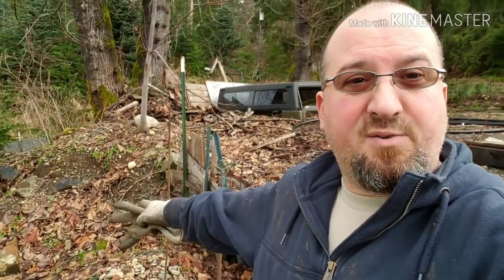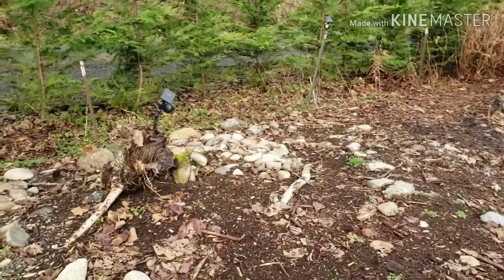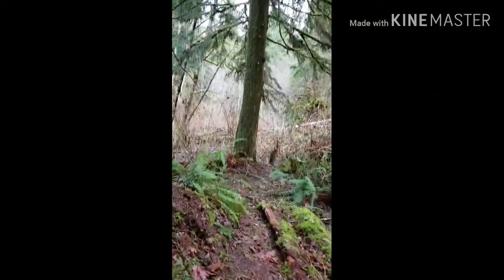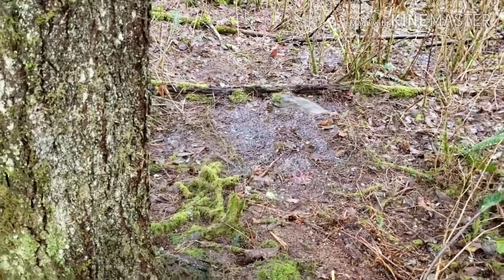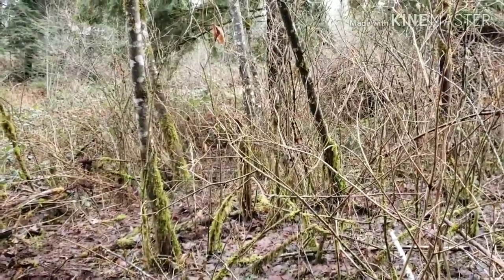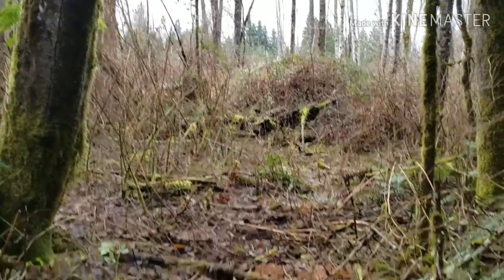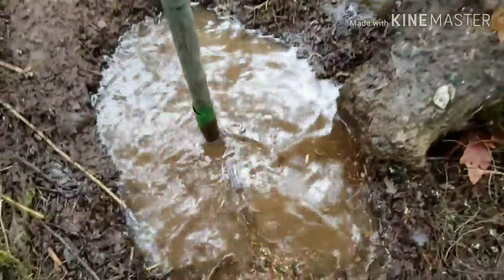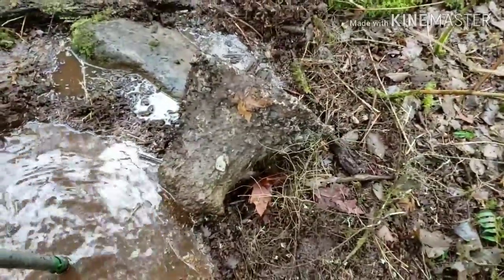Backyard plans - Future RC trail, maybe.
Thought I'd share what I've got going on at the homestead. Nothing major, but maybe it'll turn into something.